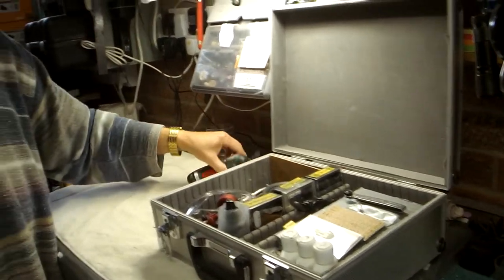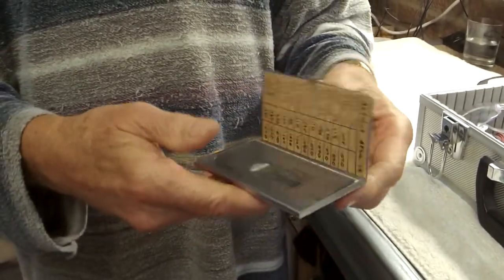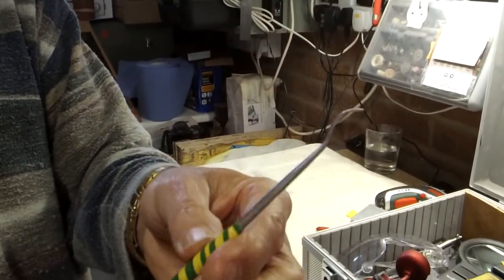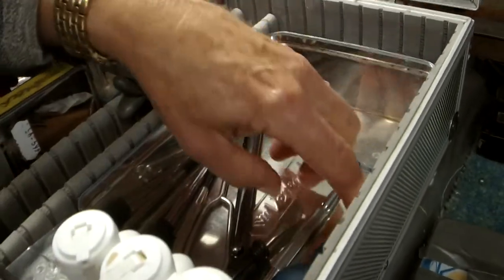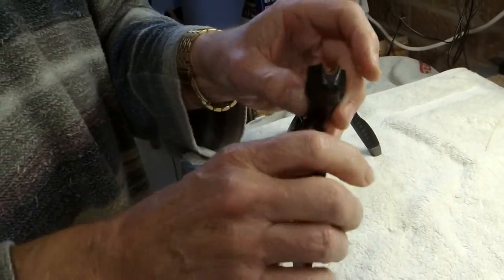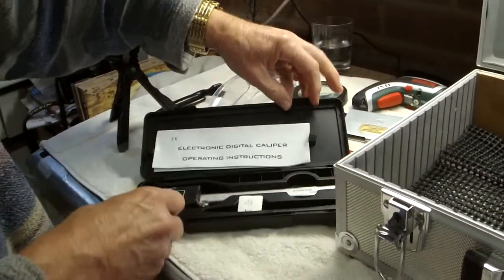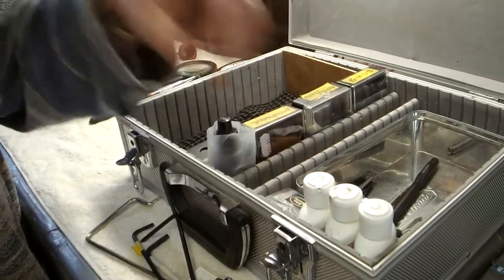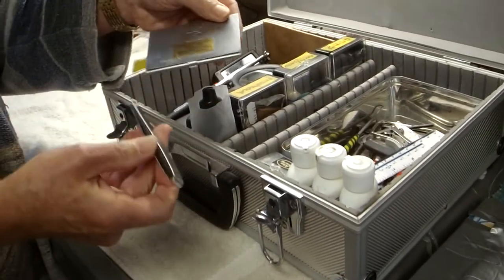Andy's tool box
Discussions  the AGF about tools for string changing and such, made me think that it might be helpful to show my tool box so with Nanny Jane as camera-person, we did this in one take.

A bit shaky but we are very old folks.